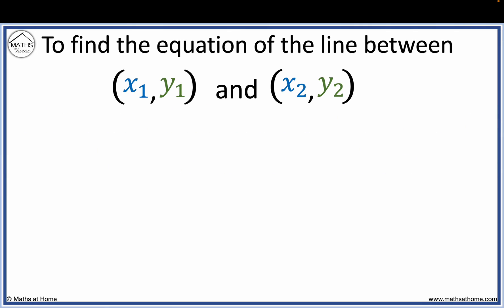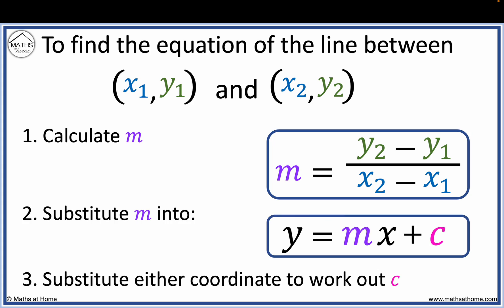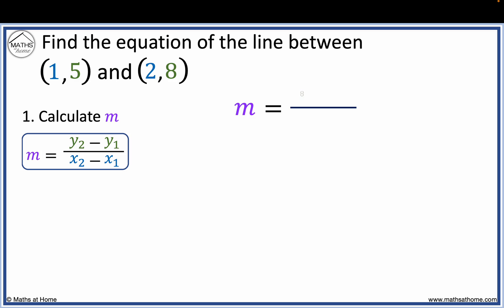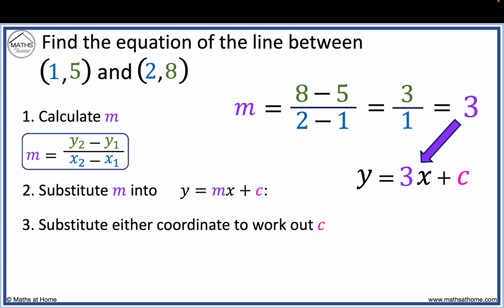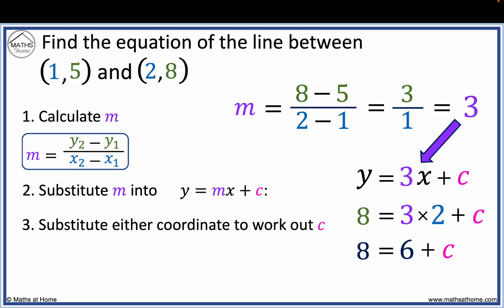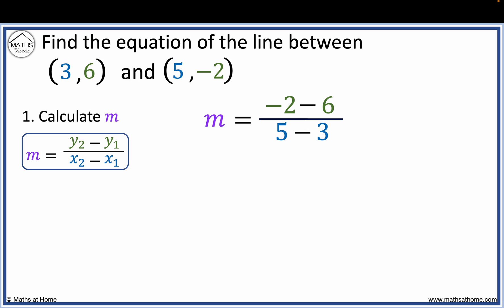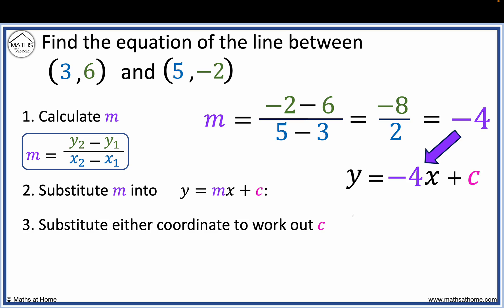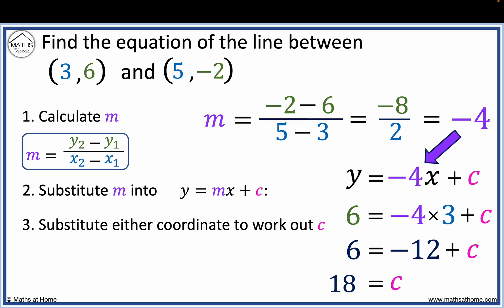How to Find the Equation of a Line given Two Points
The full lesson and more can be found on our in a new tab)

In this lesson we learn how to calculate the equation of a line passing through two given points.

We calculate the gradient of the line from two points and then use this to form the slope-intercept form of the straight line equation.